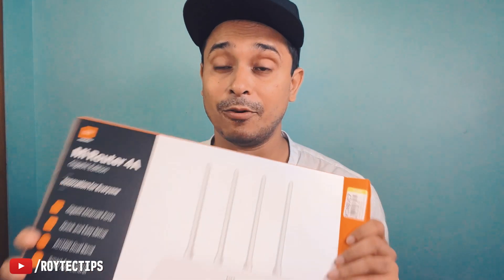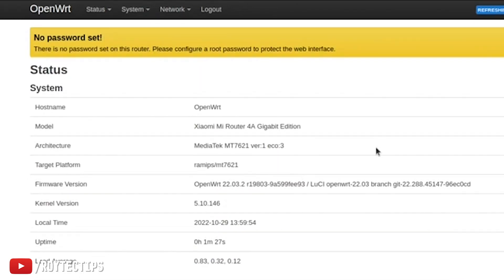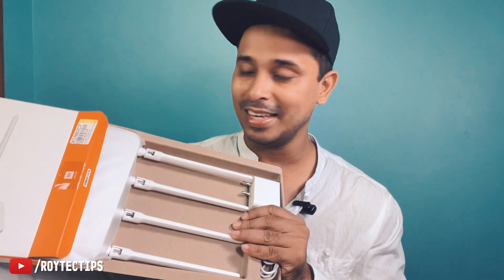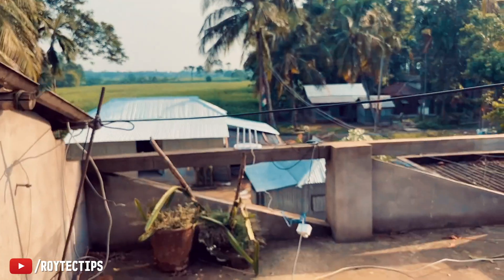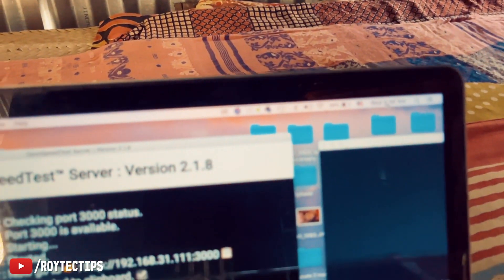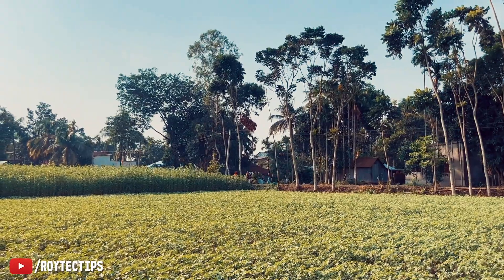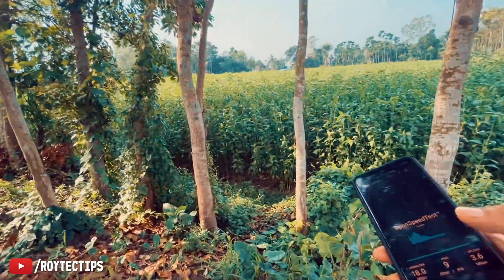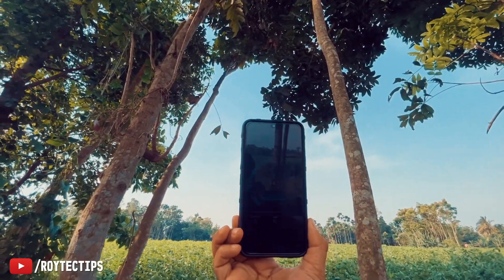Xiaomi MI 4a Gigabit 1200 MBPS router insane range test. 250 meter + Range In Openspace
In this video, I will test the wifi range of the cheapest Xiaomi Mi 4a Gigabit Router.

00:00 Intro
00:30 Unboxing
00:45 my recommendation
03:00 Range Test
04:00 10 feet away from the router
04:25 50 meters away from the router
04:43 100 meters away from the router
05:30 200 meters away from the router
07:18 250  meters away from the router
08:15 verdict